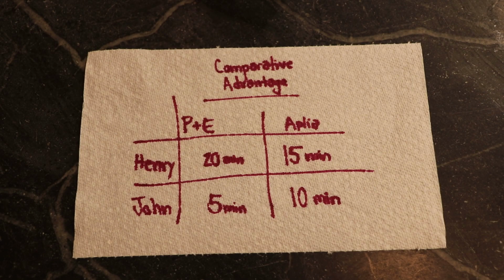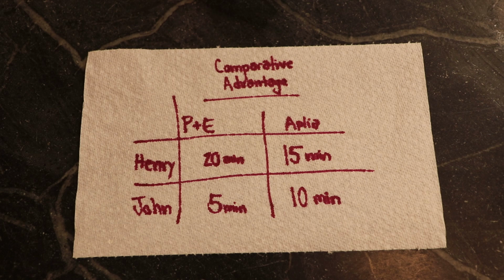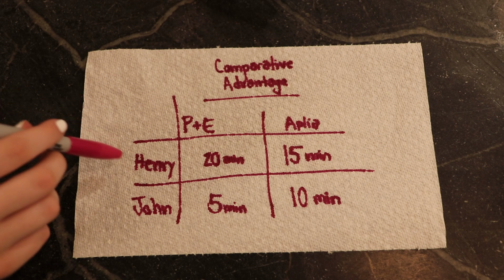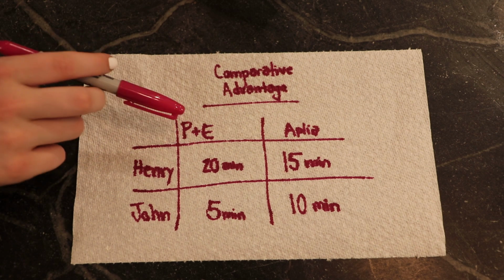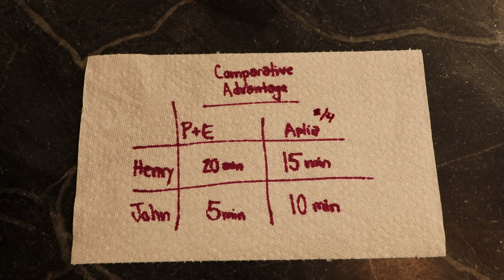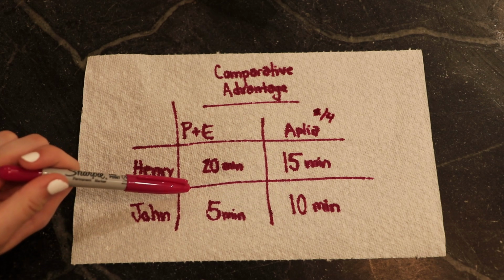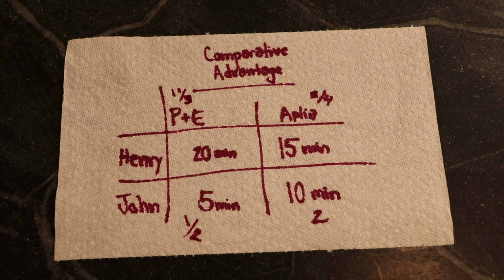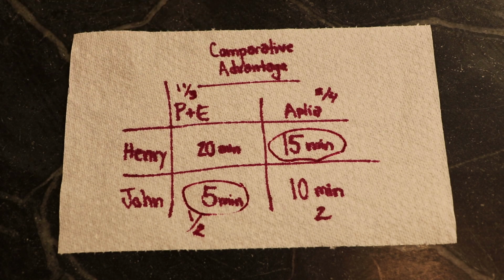Economics with the Lads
Follow the journey of Henry, a stressed AP Economics student, as he delves through the depths of 5 key economic concepts!

Music Used -
Flamingosis - Flight of The Flamingo